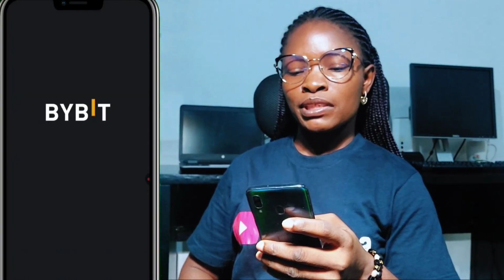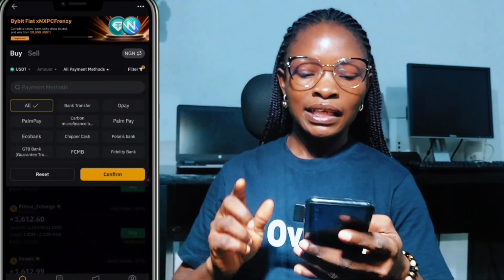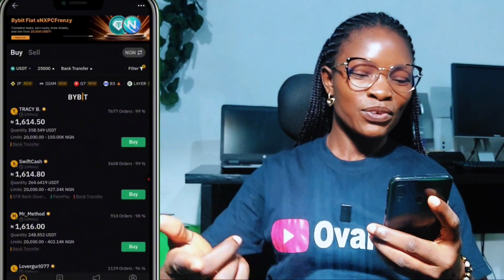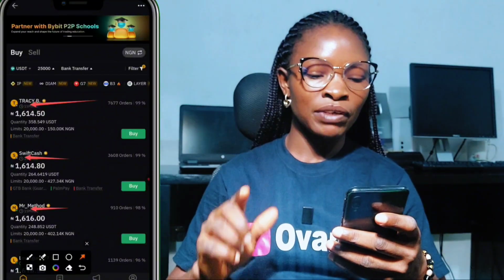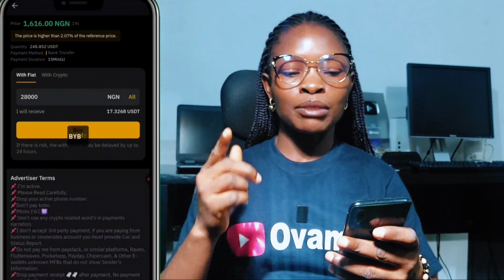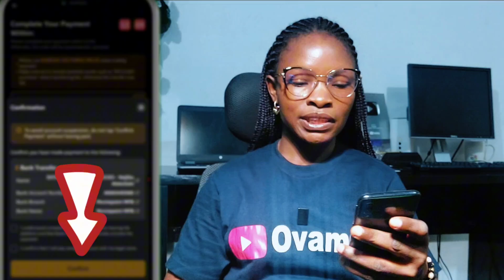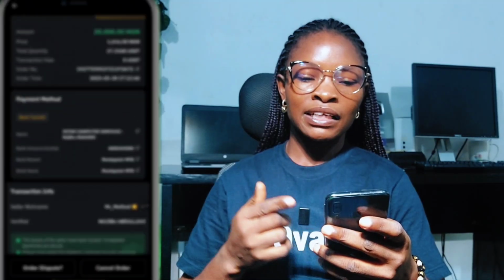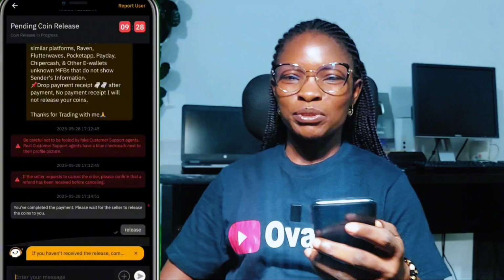How To Deposit Money In Bybit Easily 2025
This is a simple beginners step by step guide to deposit money into Bybit Exchange from bank account. I explained every detail in beginners friendly way to make sure you're able to deposit money in Bybit easily.